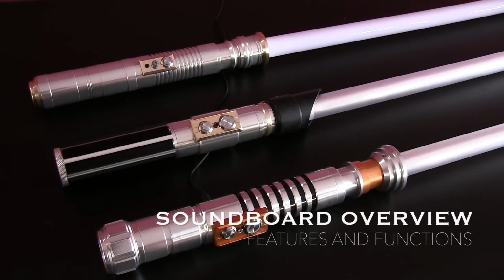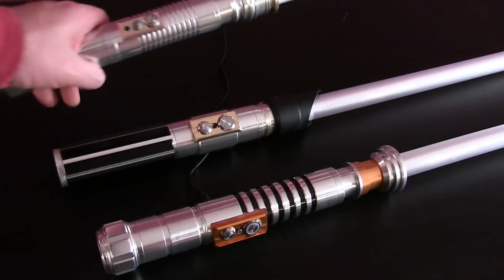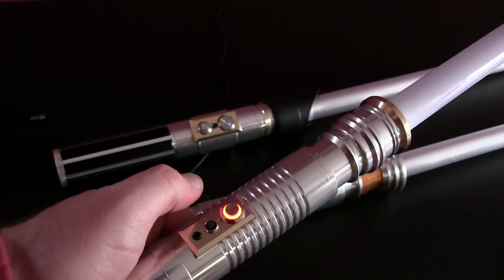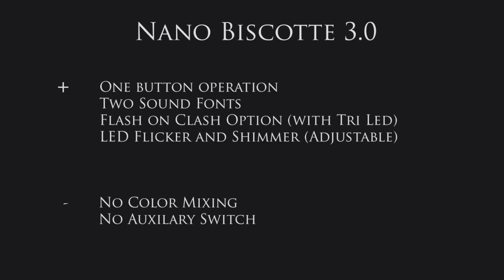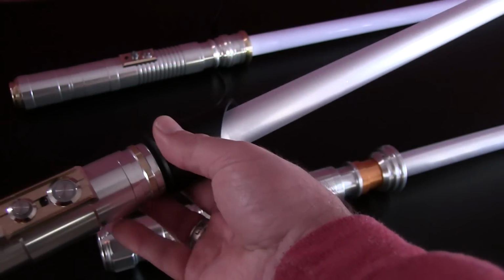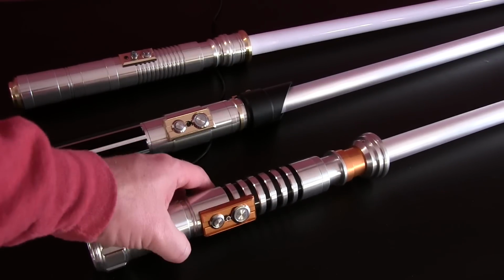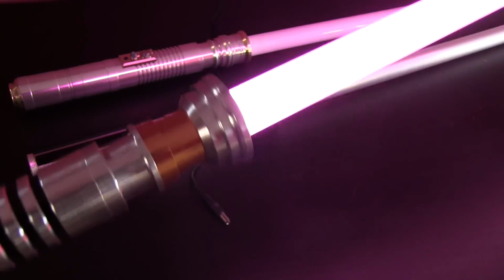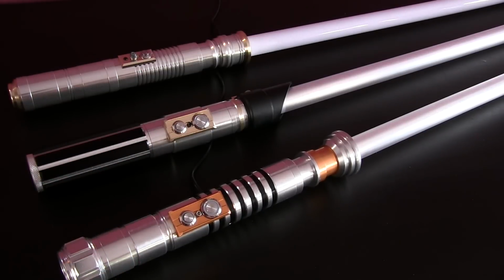I.S.D.C. Soundboard Overview - Nano Biscotte, Spark 2, and Prizm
Basic overview (features and functions) of the primary soundboards used in Illuminated Saber Design and Concepts builds and commissions: Nano Biscotte 3.0, Spark 2, and Prizm 4.0.